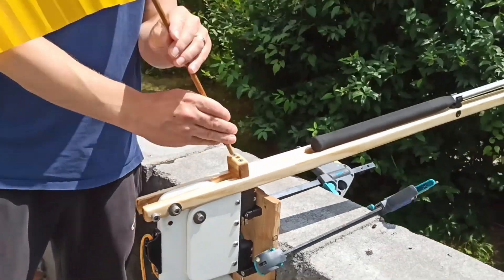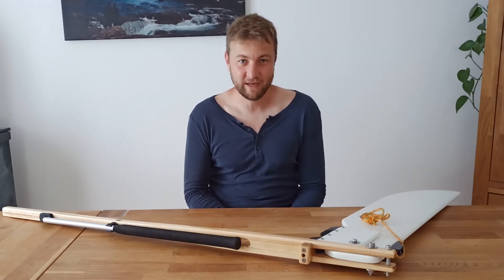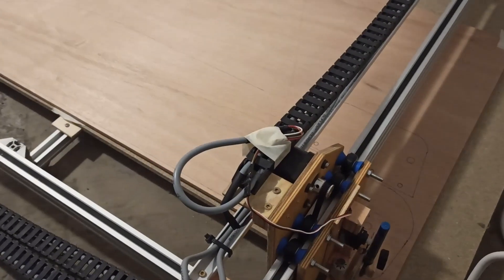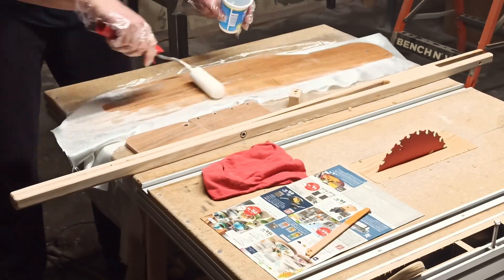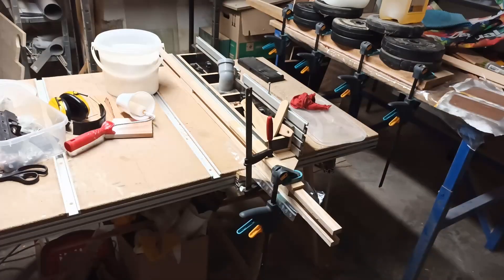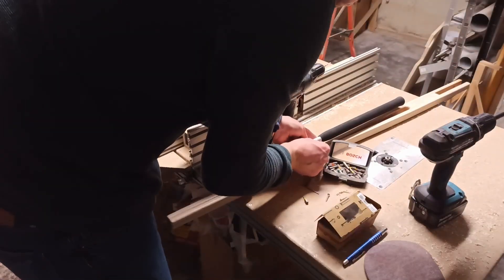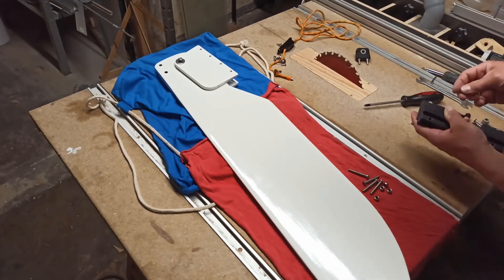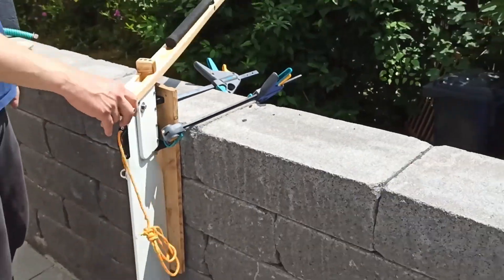TJ - Sailing Dinghy | Tiller and Rudder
In this video I would like to show you how I made the tiller and rudder assembly. The rudder was drawn on plywood using a CNC plotter, sawn out and shaped by hand. It was then coated with a fiberglass mat and boat paint. The tiller was made from bent ash wood and coated with epoxy and clear varnish. Some of the fittings were produced using a 3D printer and ASA material (uv resistant).